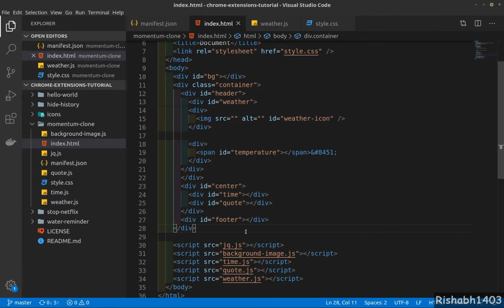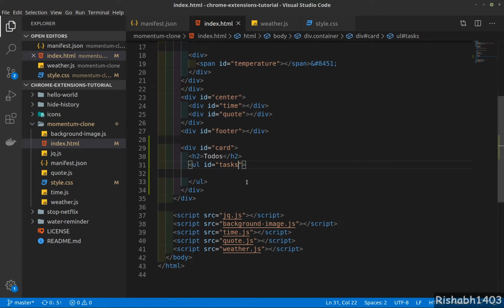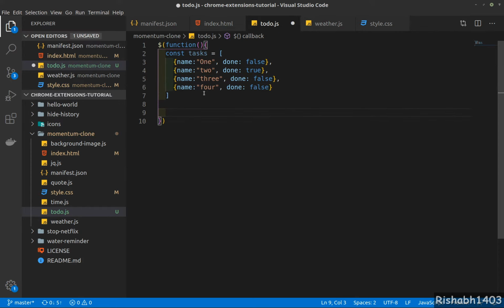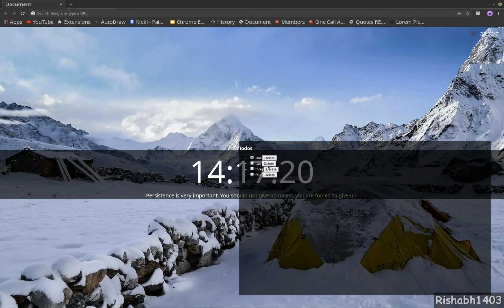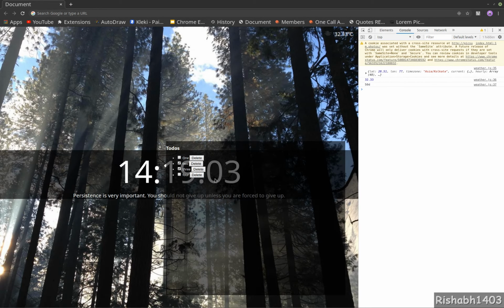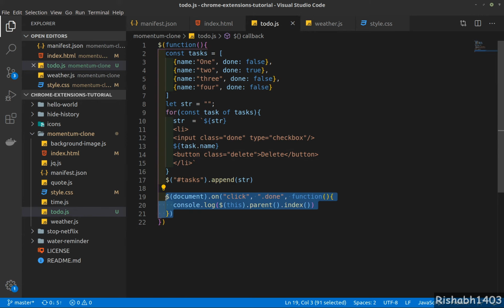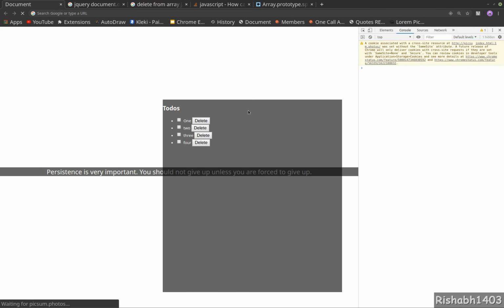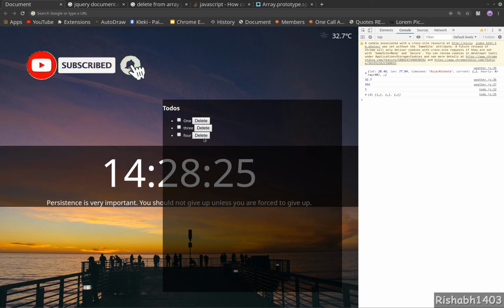EP93 Chrome extension development Tutorial Part 30 | Momentum Clone Part 7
Chrome extension development Tutorial Part 30 | Momentum Clone Part 7

The introduction to the extension development tutorial series.